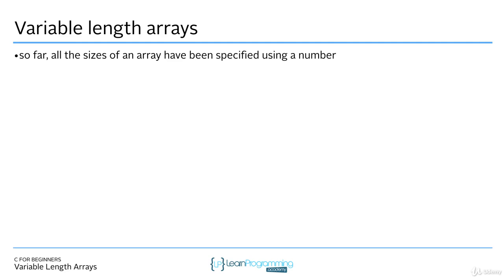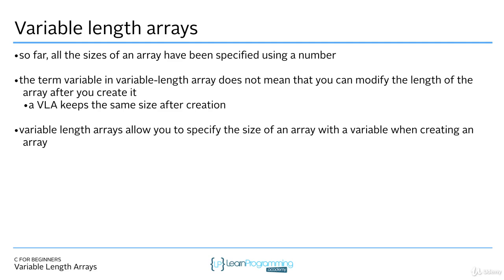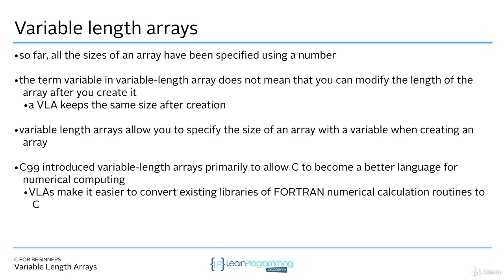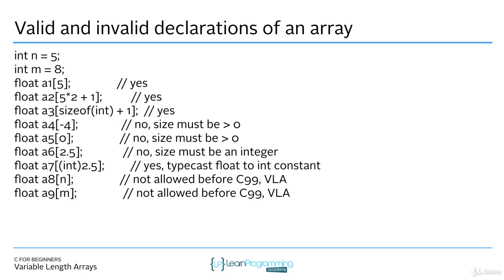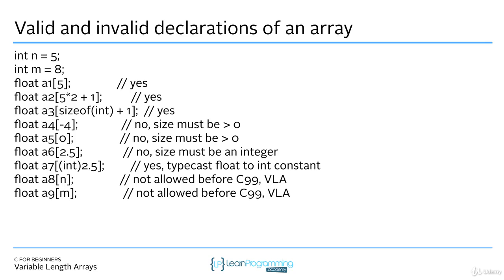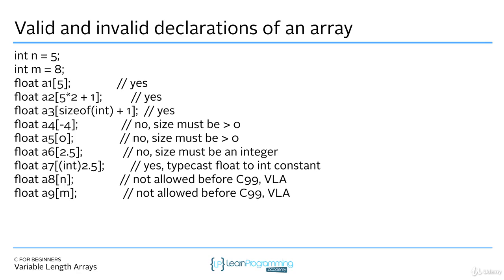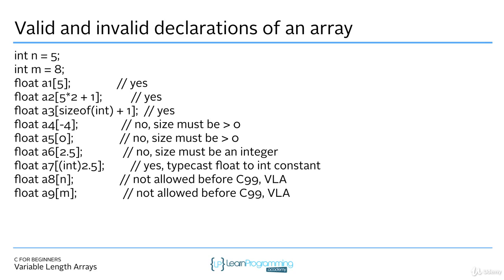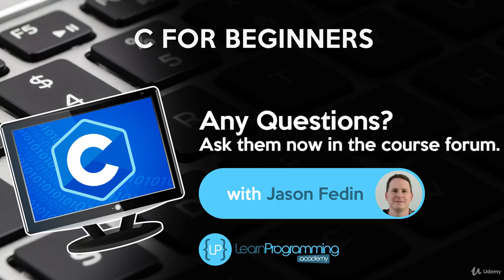50.Variable Length Arrays